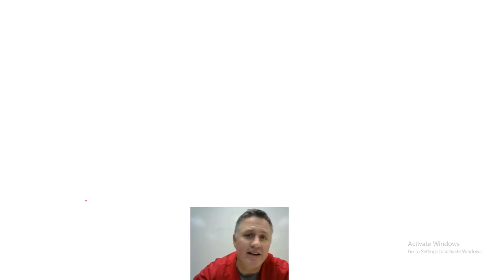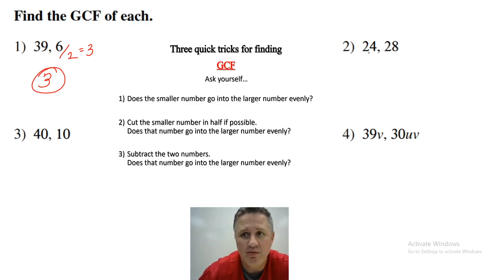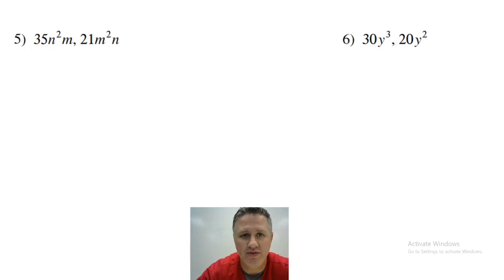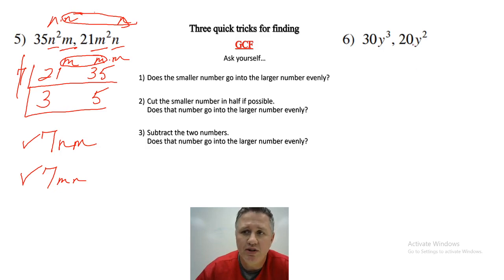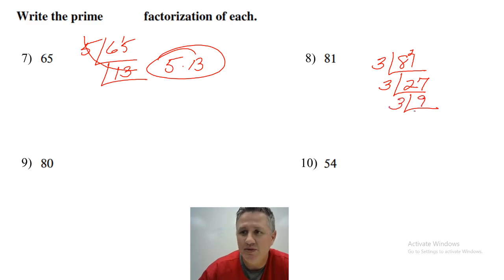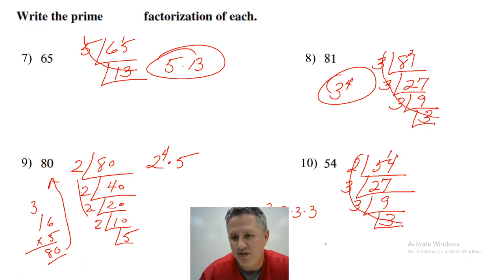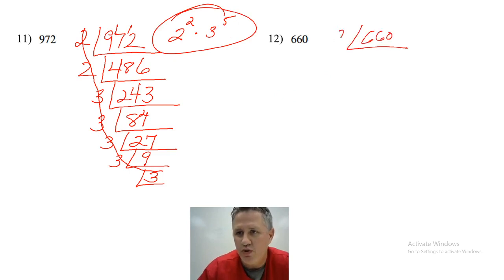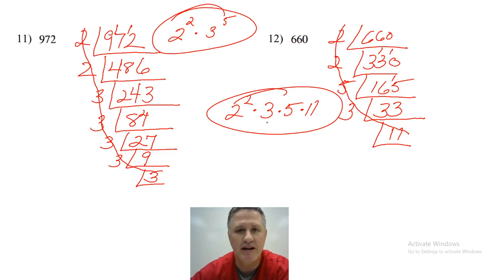GCF & Prime Factorization Homework Review